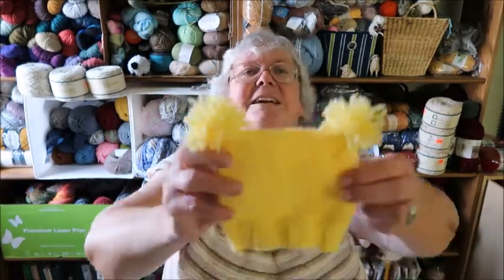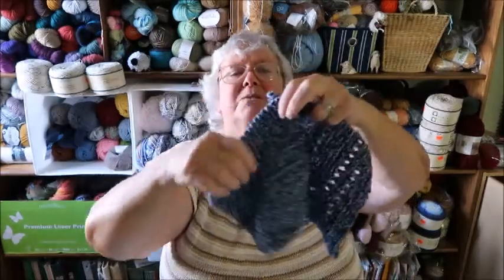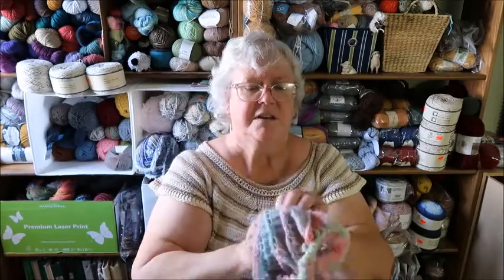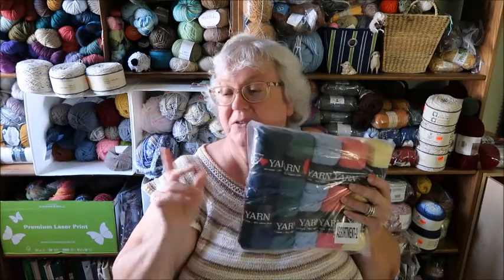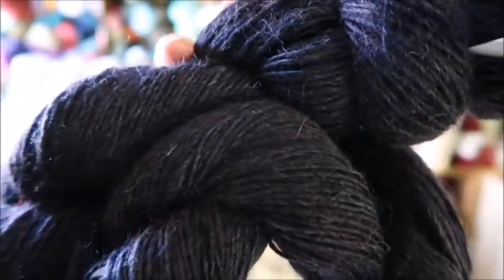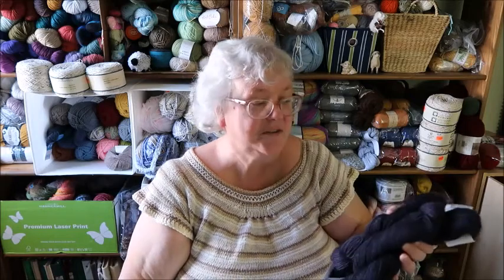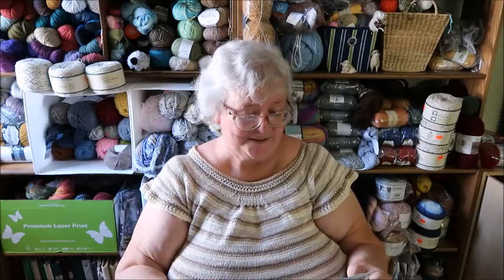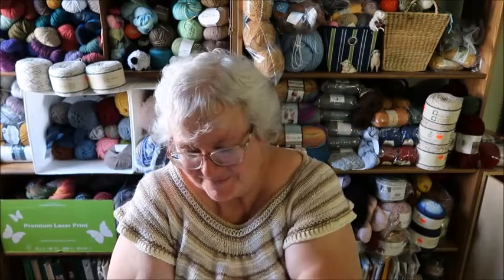Lots of Little Creations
Yarn & Project Bags